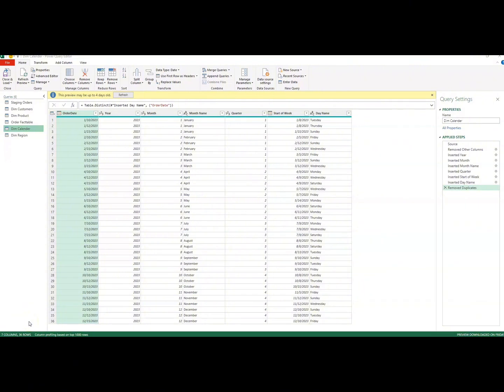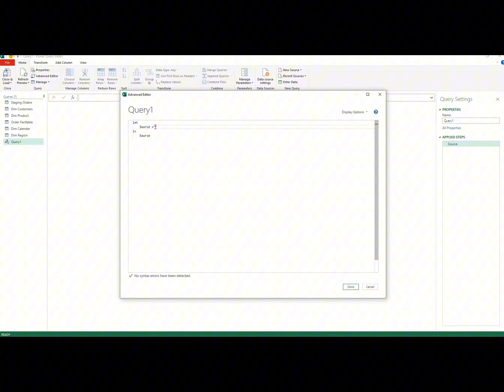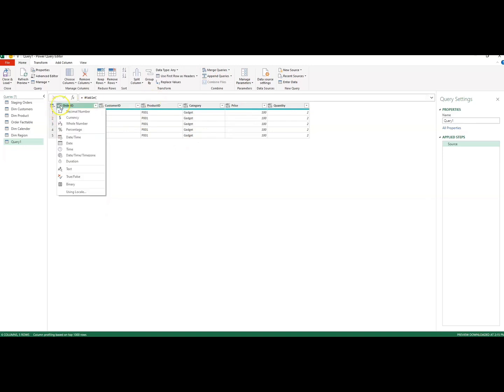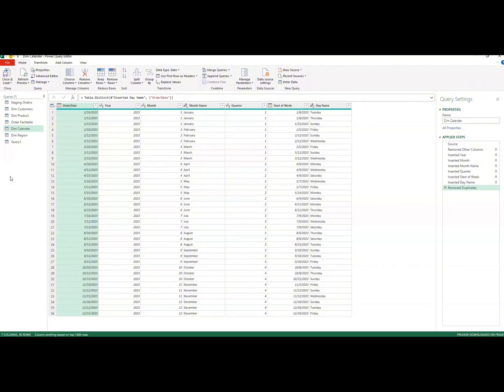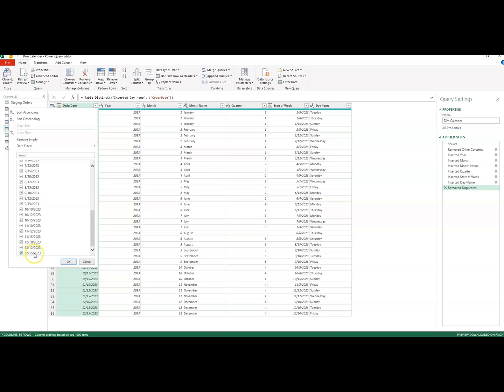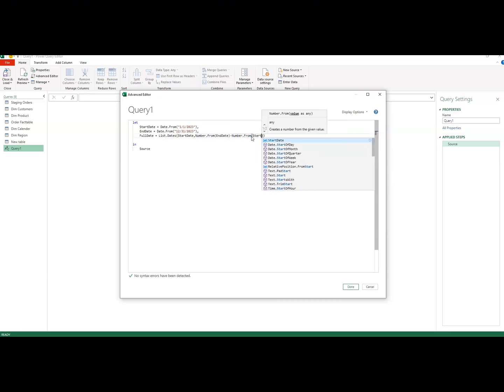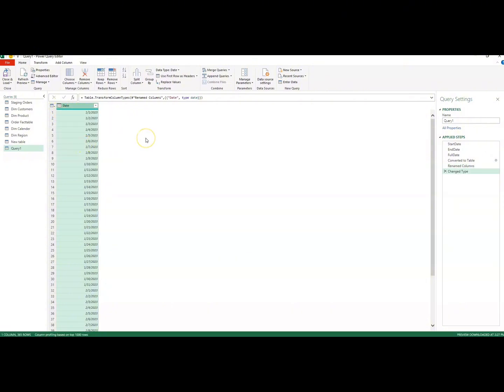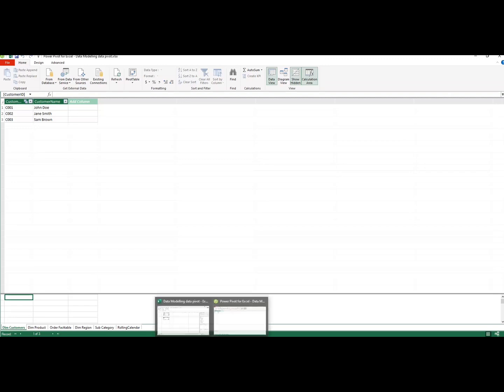Learn how to use m-code in Microsoft excel.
In this video, you will be taught how to use m-code for basic transformations.